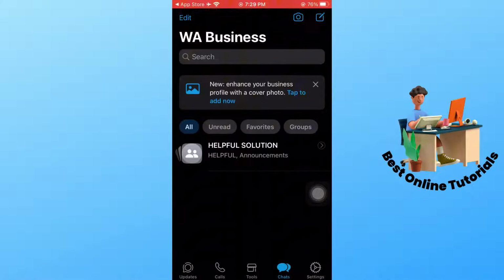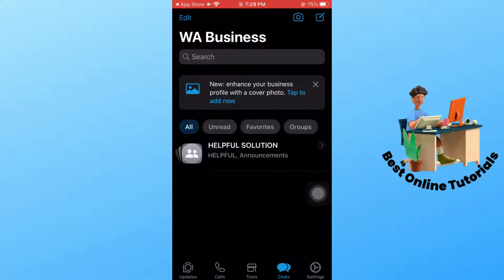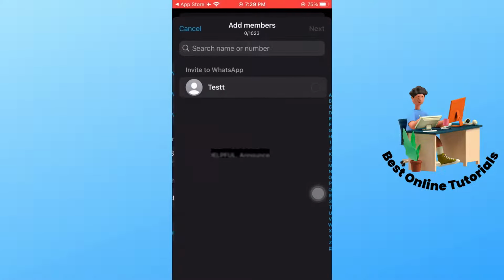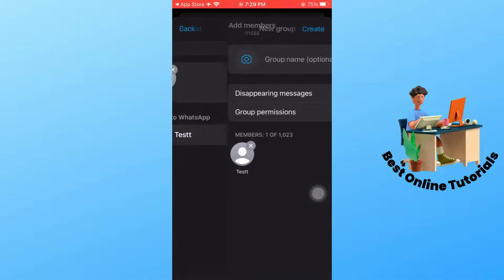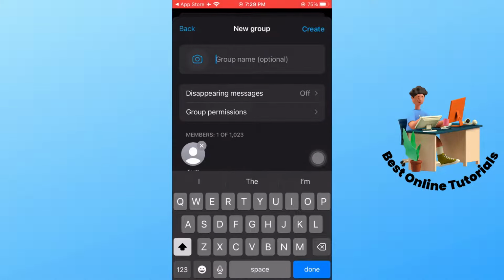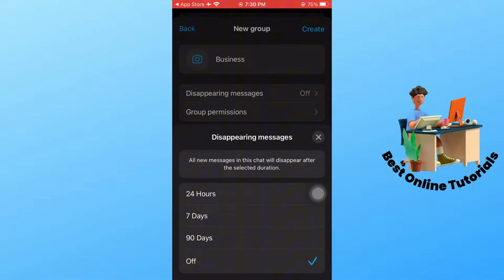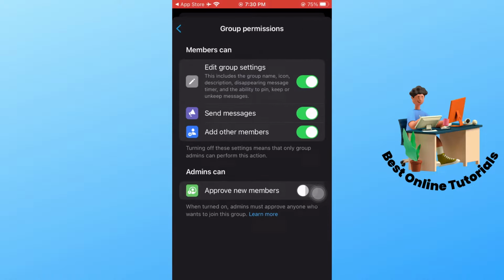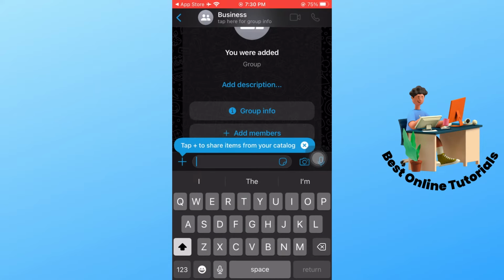How to create community group in whatsapp business account iphone (Step By Step) 2025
how to create community group in whatsapp business account iphone

Want to create a community group in WhatsApp Business? Watch this step-by-step guide to learn how to set up and manage a community group on WhatsApp Business . Start engaging with your customers and building a strong community today!